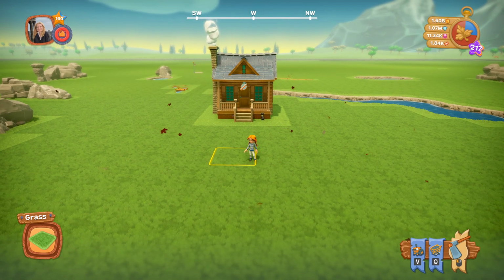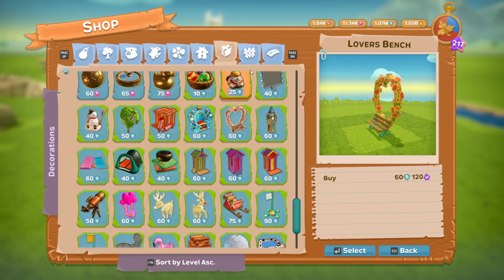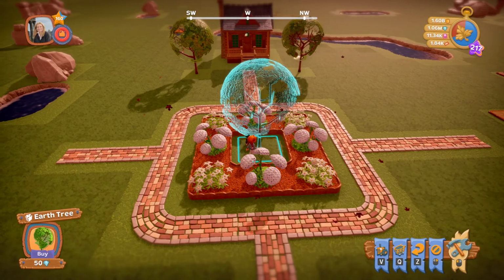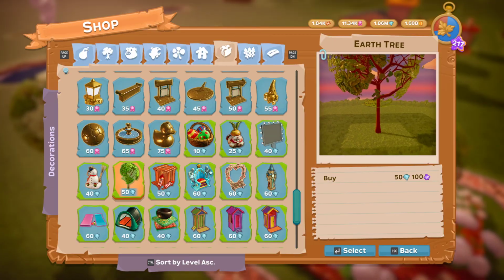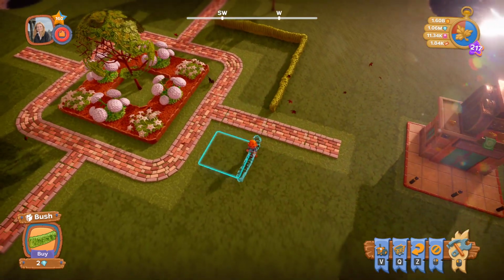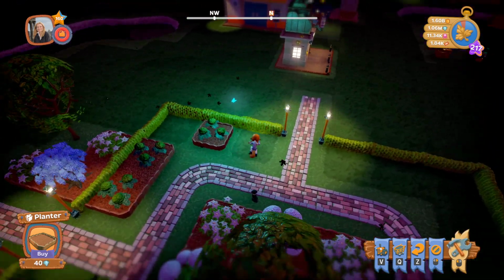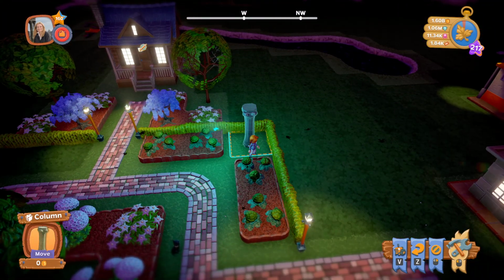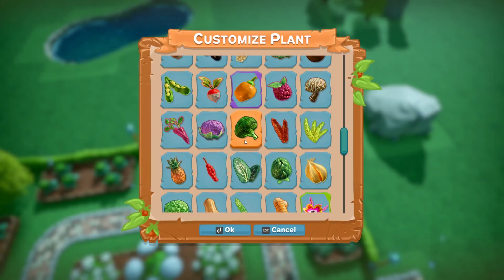Farm Together: Landscaping Mini-Series Formal Garden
Looking at what might make a "formal garden".

Addicted to ESO, MInecraft, and CK3! Playing building games of all sorts, and whatever else strikes my fancy; look for  Cities: Skylines, Minecraft, Banished, Tropico, Sims, Ark, Foundation, and ESO Housing.

Playing building games of all sorts, and whatever else strikes my fancy; which these days is a whole lot of Elder Scrolls Online. Look for  Cities: Skylines, Minecraft, Banished, Tropico, Sims, Ark, Foundation,